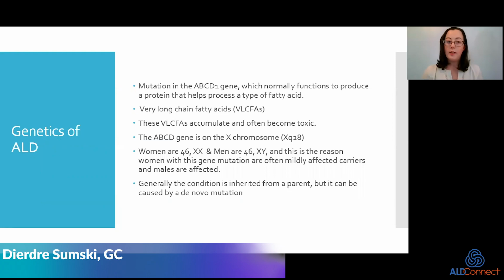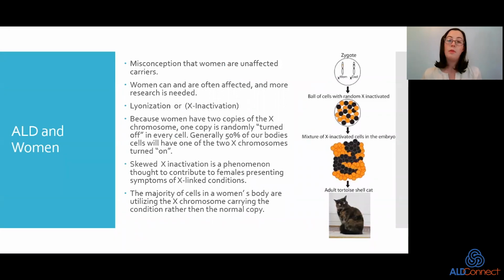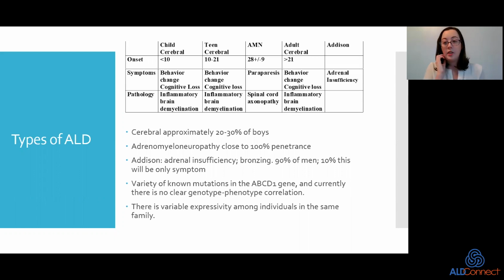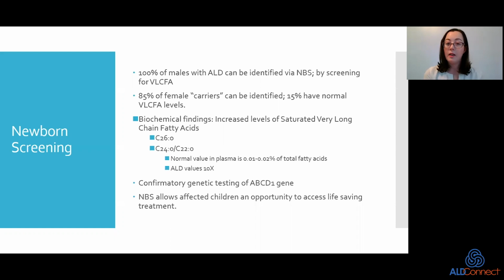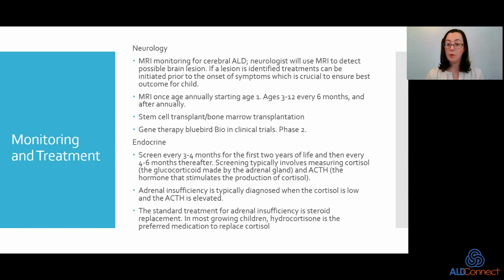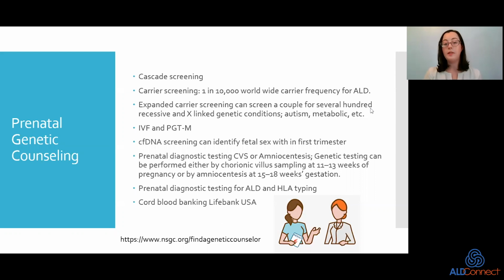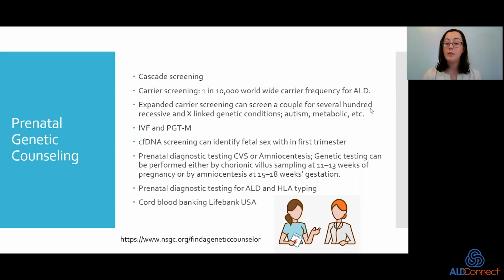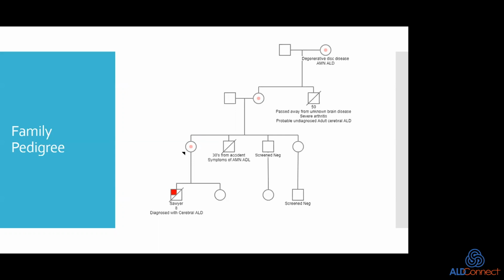Genetic Counseling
Moderator: Felicity Emerson
Presenter: Deirdre Sumski, GC
Patient Perspective: Janis Sherwood
2020 ALD Connect Annual Meeting and Patient Learning Academy